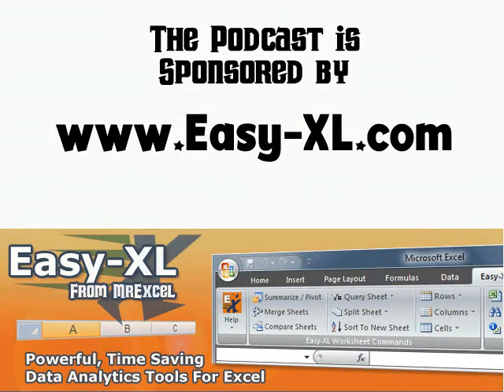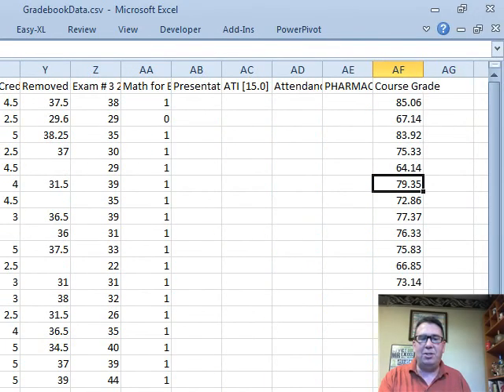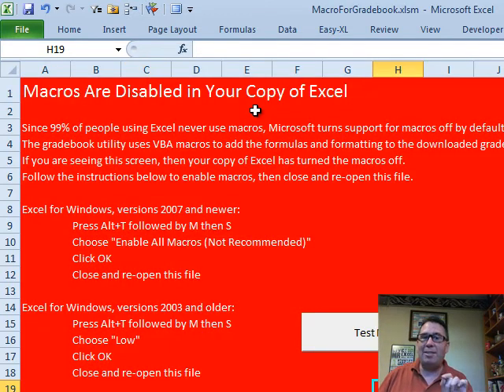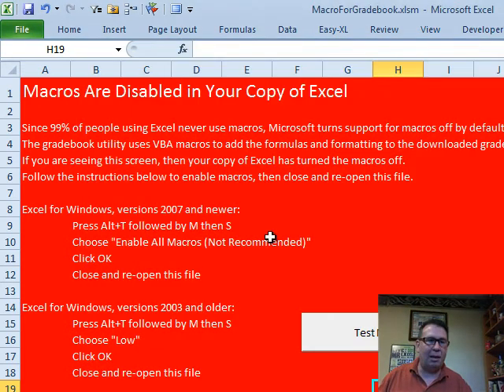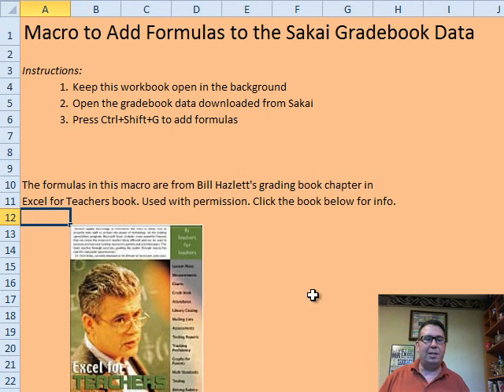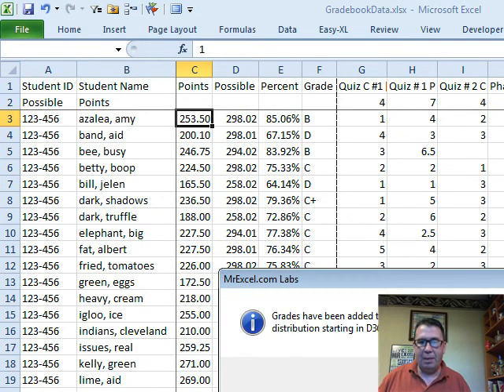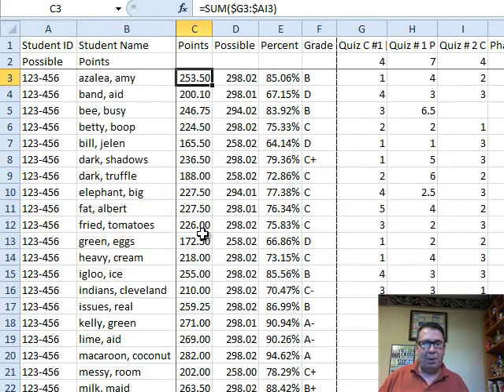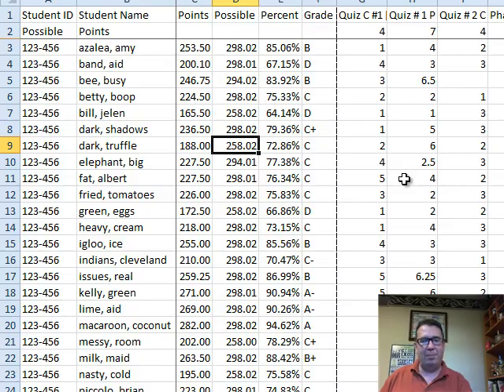Excel - Sakai Grade Book Macro - Part I of IV: Episode 1541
Microsoft Excel Tutorial: Converting Sakai Gradebook CSV to Live Gradebook with Macros.

Welcome to another episode of the MrExcel podcast. In this episode, we will be tackling a common issue faced by teachers using the gradebook system Sakai. Many teachers struggle with converting the CSV file downloaded from Sakai into a live gradebook with formulas. But fear not, as we have a solution for you in the form of a macro.

If you're not familiar with macros, don't worry. We have a step-by-step guide on how to enable them in your Excel workbook. And the best part? This macro is completely free! We have huge respect for teachers and believe that they shouldn't have to pay for a solution to this problem.

But, if you're not a fan of macros and prefer to use formulas, we've got you covered as well. In this four-part series, we will be going through various formulas to help you achieve a live gradebook in Sakai. These formulas are from Bill Haslett's book, "Excel for Teachers", and we highly recommend supporting him by purchasing the book.

In this first part, we will be focusing on the macro solution. and follow the instructions to enable macros in your workbook. Once enabled, the macro will automatically add in the total points, possible points, percentage, and letter grade for each student. It even includes a frequency distribution at the bottom for easy printing and posting for your students.

These formulas take into account the number of points possible and even account for absences in the grade calculation.

Table of Contents:
(00:00) Sakai Grade Book Macro
(00:10) Issue with CSV File
(00:41) Macro Solution
(01:41) Using the Macro
(03:00) Printing and Posting the Grade Book
(03:12) Clicking Like really helps the algorithm

This video answers these common search terms:
Adding formulas with CTRL + SHIFT + G
CSV file
Downloading gradebook from Sakai
Enabling macros in Excel
Excel grade book
Frequency distribution in gradebook
Live formula
Macro solution for Sakai
Sakai grade book
Update scores in Excel

In Part I, Bill looks at the 'Sakai Grade Book System and how to take the .CSV data file that it provides for teachers and turn it into a 'Live Grade Book' - so that scores can be updated and the proper grade reflected. Since formulas are not used in .CSV, Bill has produced a series of Podcasts and a 'Grade Book App'. Starting today, with Episode #1541, lets look into 'Sakai', how the core data appears and where to start 'Livening' up your Grade Book. This is Part I of IV.